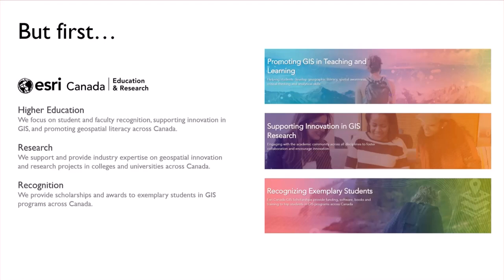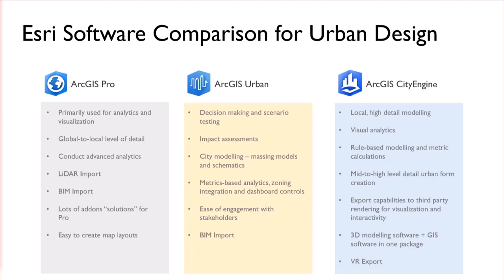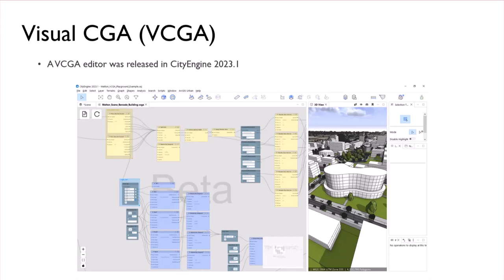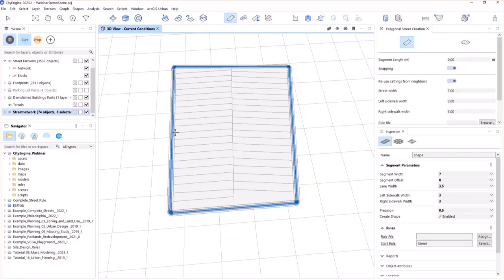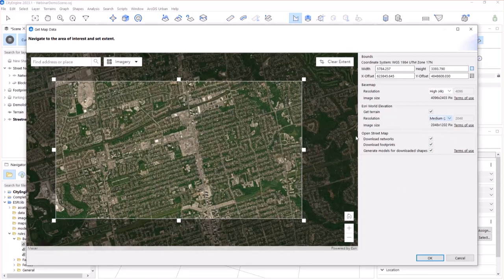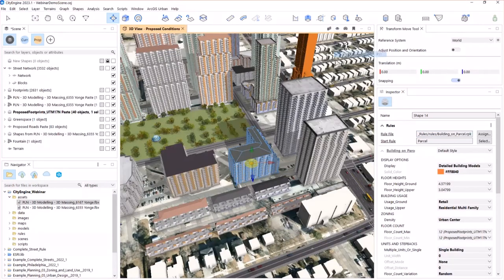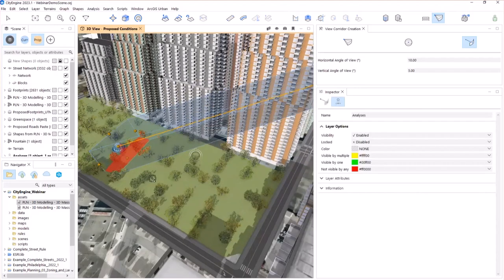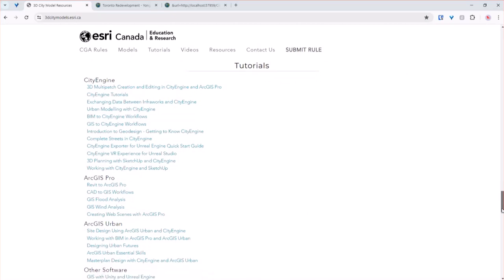3D Urban Modelling with CityEngine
This is a recorded webinar that was presented on May 6, 2024.

The following topics were covered:
- What is CityEngine?
- Procedural modelling?
- CityEngine basics
- Urban analysis
- Sharing your CityEngine scenes